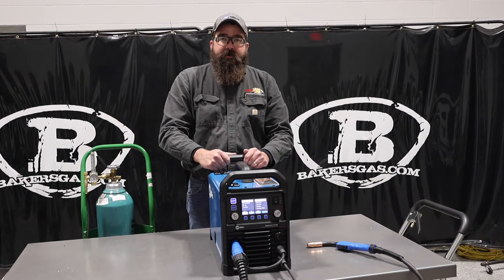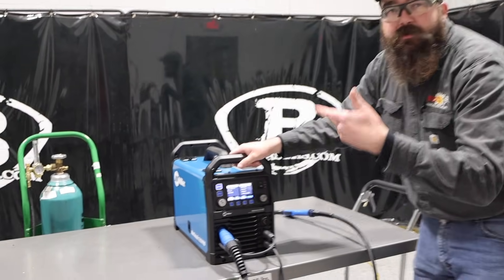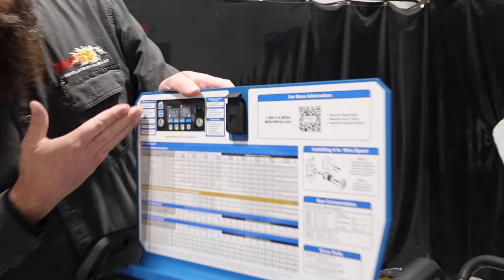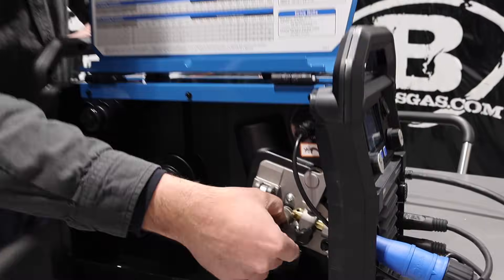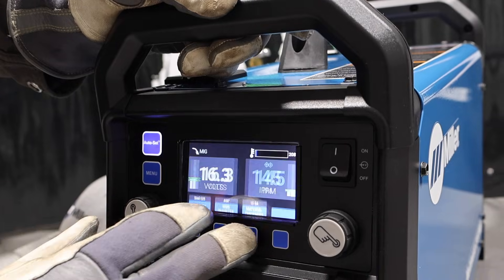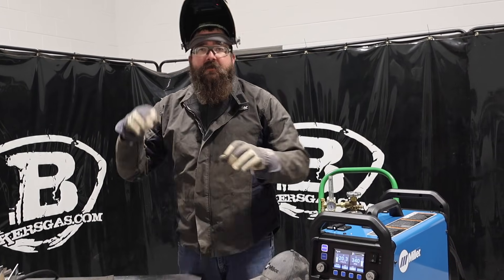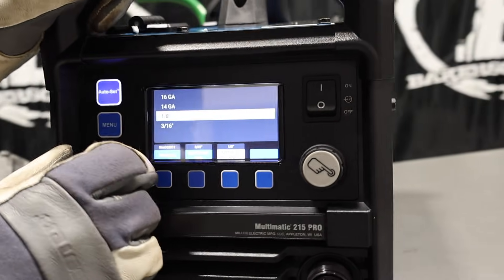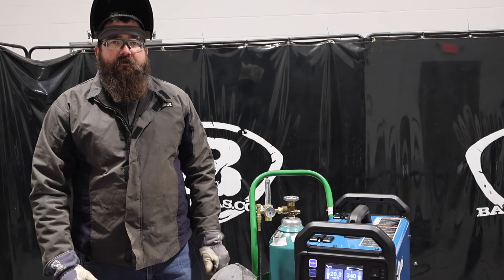Miller Multimatic 215 PRO Review & Demo (907840)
In this in-depth review, the team at Bakers Gas sits down with the brand-new Miller 215 PRO, the latest multiprocess welder from Miller Electric. We break down everything you need to know — from unboxing and setup to real-world welding performance across MIG, DC TIG, and Stick processes.

IN STOCK:
Machine ONLY (model in video)

What we cover in this video:
• Features that set the 215 PRO apart (higher duty cycle, intuitive 4.3″ color interface, Auto-Set™, USB firmware updates)

• Ease of switching between welding modes with Auto-Set
• Comparing performance on steel and other materials
• Pros & cons for both hobbyists and pros
• Final verdict — is it worth it?

If you’re on the fence about the new Miller Multimatic® 215 PRO or want a clear, honest breakdown before buying, this is the video for you! 🔥